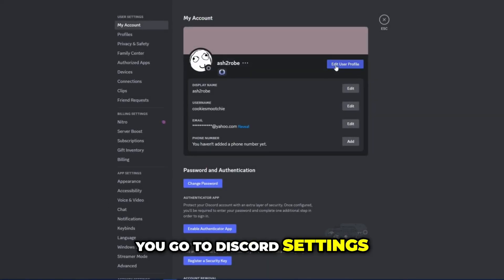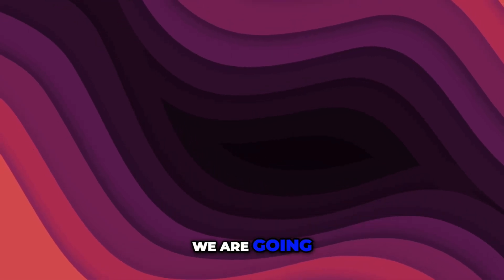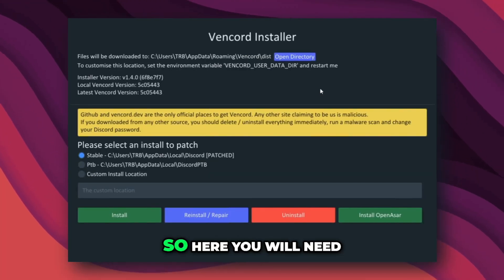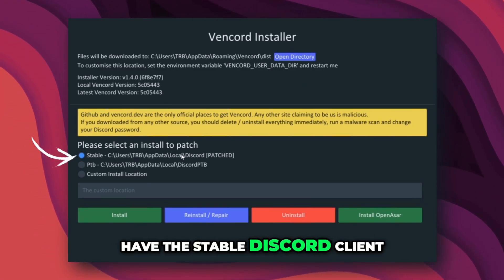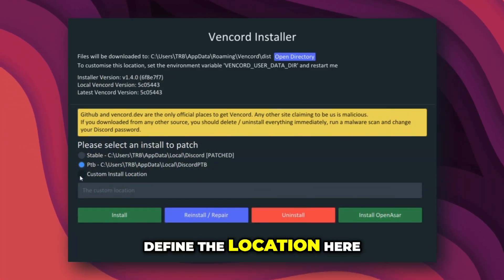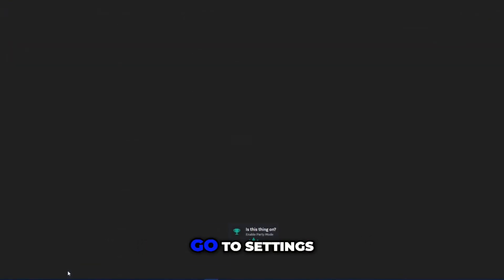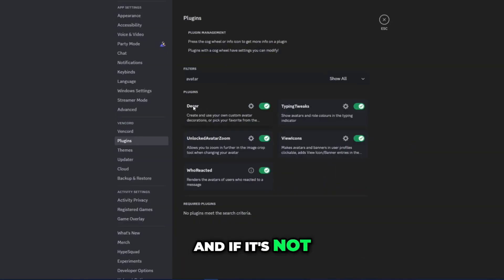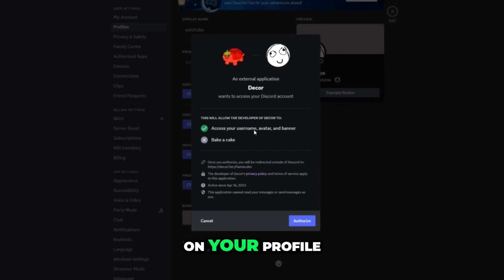Free Custom Discord Avatar Decorations And How To Get Them - 2024 UPDATED GUIDE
⚡GET CHEAP DISCORD NITRO⚡

Edit: PTB means public test build and not portable.

This is a relatively OLD method, but I've found out a lot of people actually has NEVER heard about it. Thus me posting this video. Hope it helps!

For any Query please reach out to my Discord Server!

Get Vencord
(go through this link if you wanna support me thanks :3)